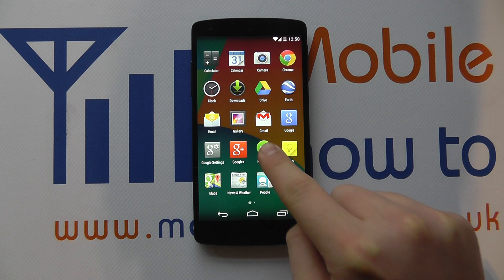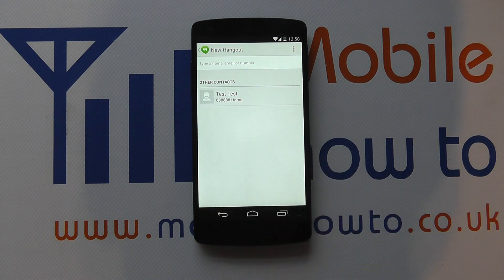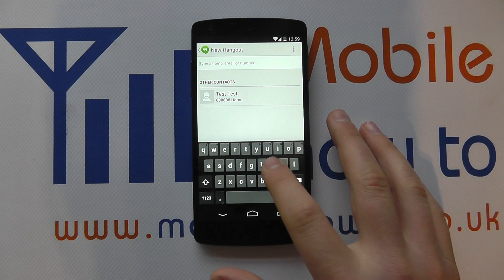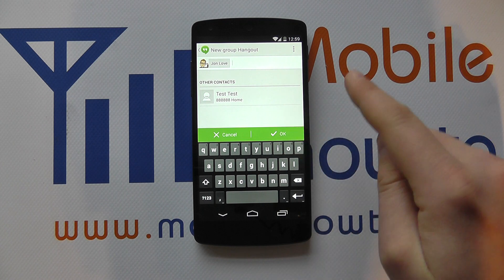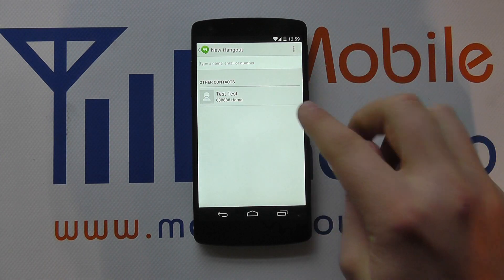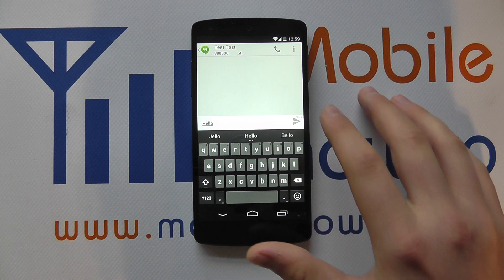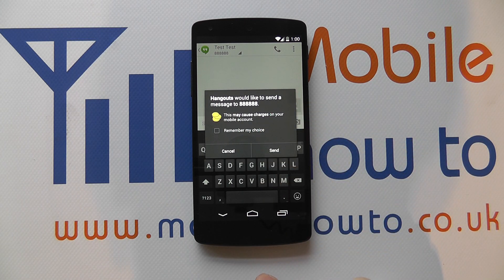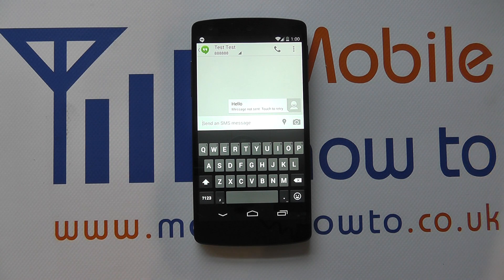How To Send Text/SMS Message - Google Nexus 5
A video how to, tutorial, guide on sending a text/sms message on the Google Nexus 5.